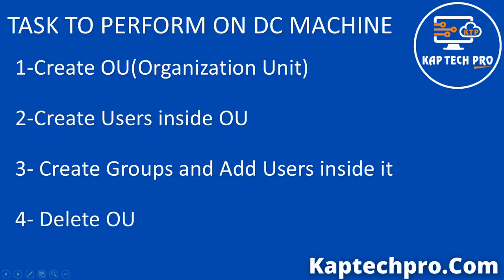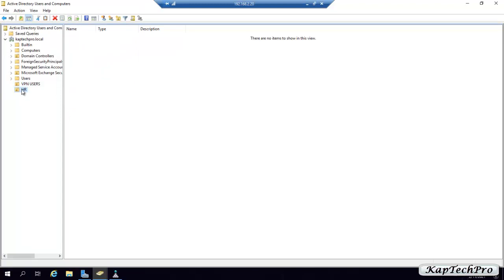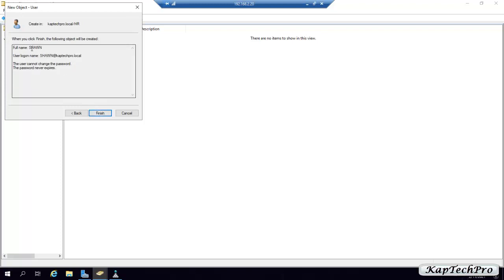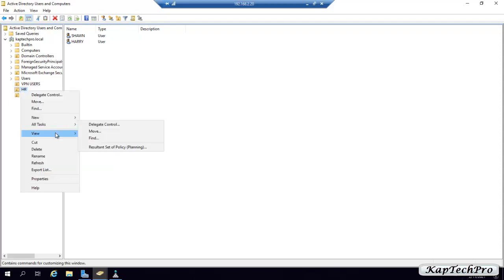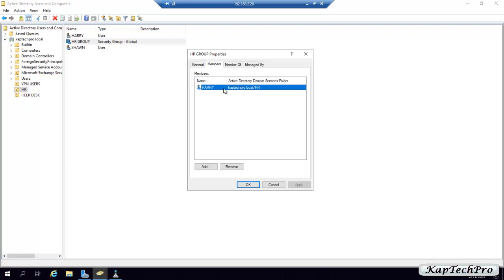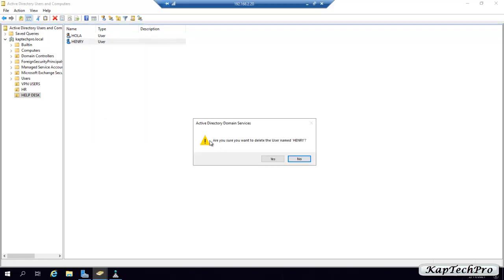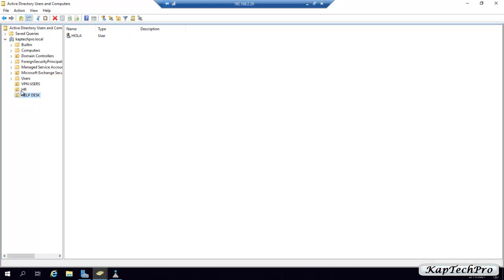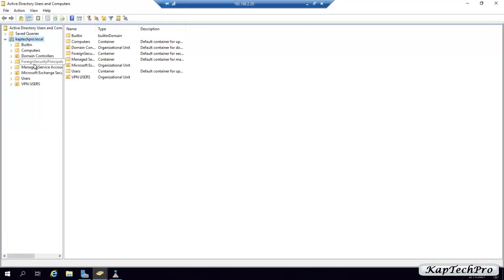Create OU , Groups and Delete Protected Organizational Unit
Hello Viewers..!
In this Tutorial Video of Creating Active Directory users, groups, Object and Organizational Unit(OU) by kaptechpro,

You will also learn how to manage your active directory objects in a proper way and how to create ou.

Therefore, You will also learn how to delete protected organizational unit.

When we create protected organizational unit in Active Directory its is protected for accedential deletion but due to any reason you have to delete protected OU you may get an error.

So, in order to delete protected ou you have to follow few steps.

However,User and Group can be deleted easily.

This video explains about creation of active directory users, groups and deletion of protected OU's.

We have perform this demo on Windows server 2019 by following below steps:-

Brief Steps:-
1-Creating of Active Directory users and Groups in active directory 2019.
2- Creation of OU's and deletion of Organizational Unit

After watching this active directory tutorial video by kap tech pro you will be able to preform above mentioned steps successfully.

Intentions of this channel is to provide practical knowledge about the Exchange Server, windows server, MCSA, MCSE, CCNA,SSCM, Cloud
with AWS and Microsoft Azure.